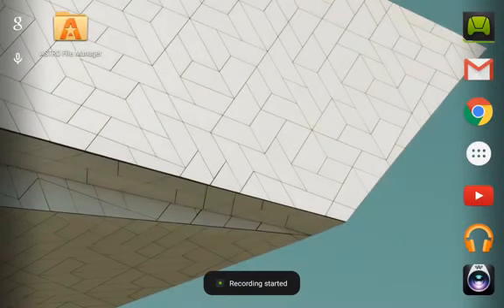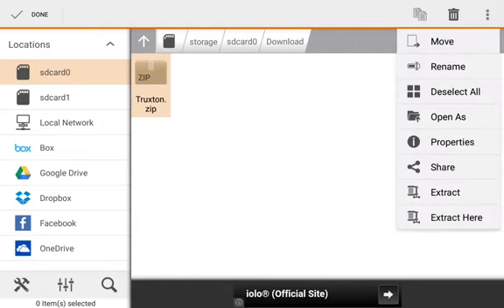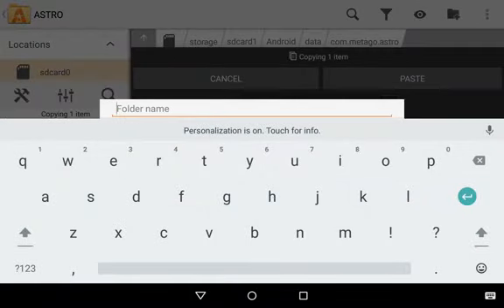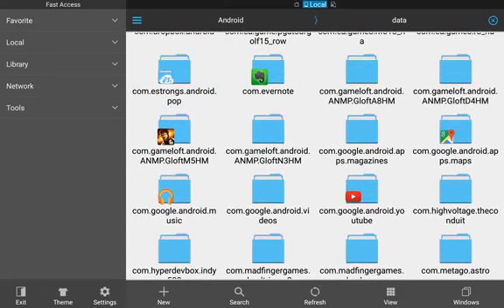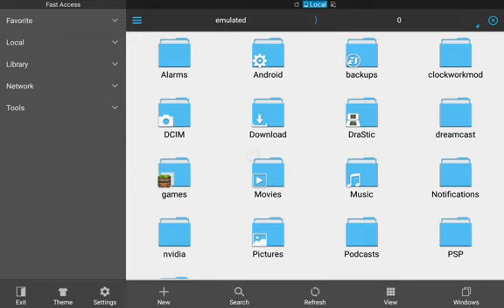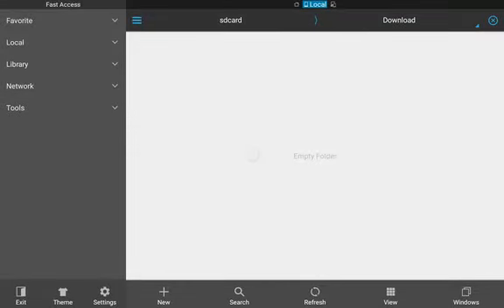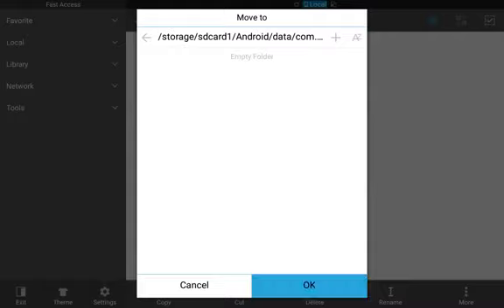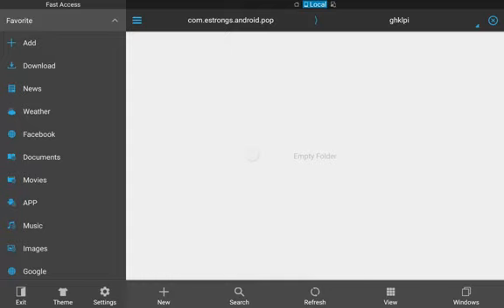Write files to SD card without root Kitkat and Lollipop